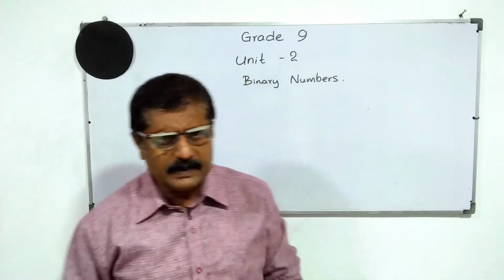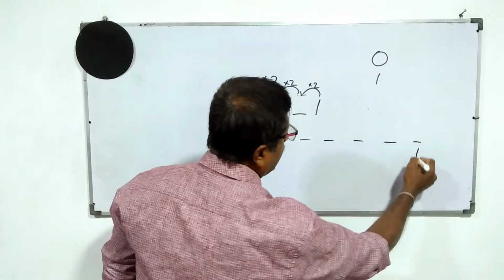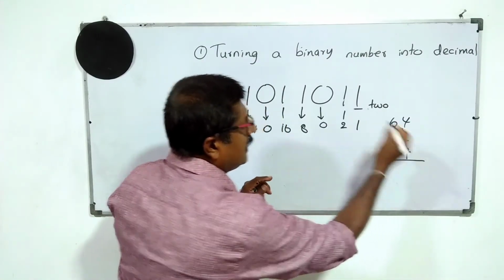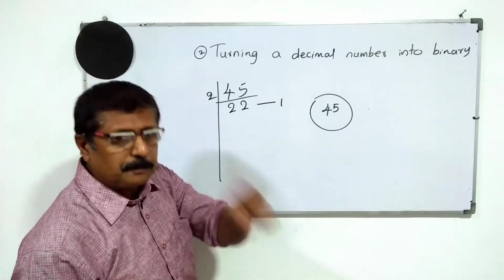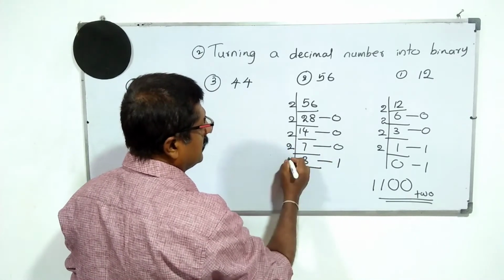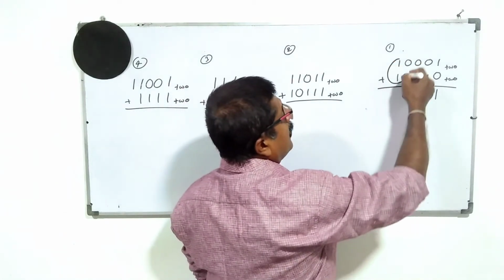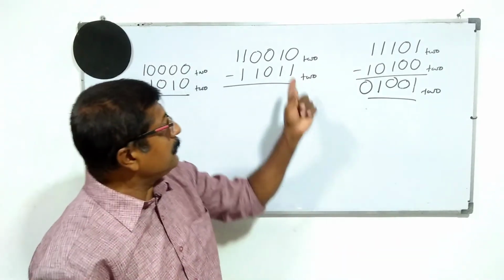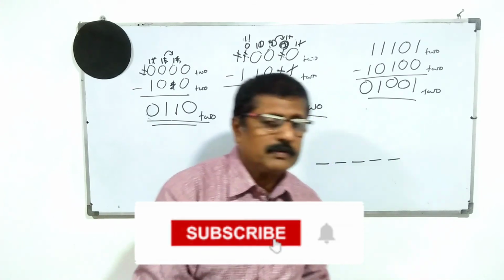Gr 9 Mathematics Unit 2 - Binary Numbers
Mathematics
English Medium
Grade 9
Unit 2
Binary Numbers